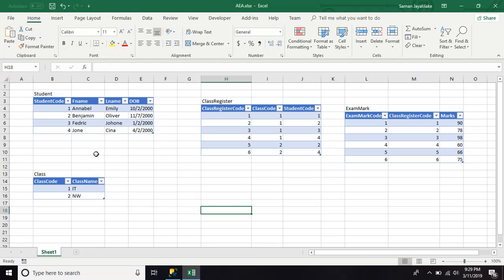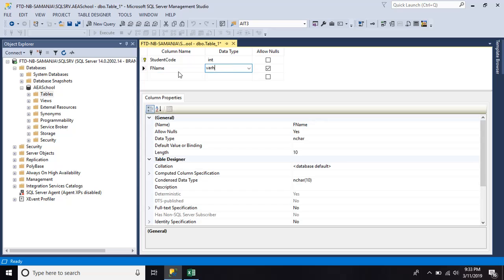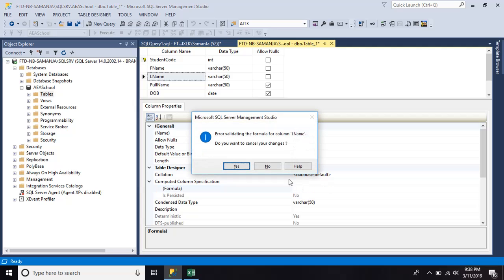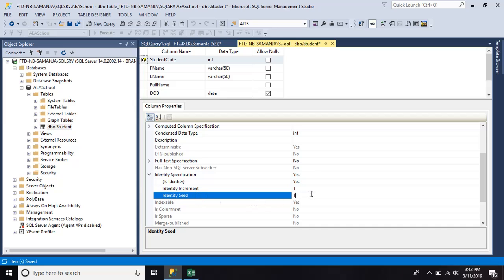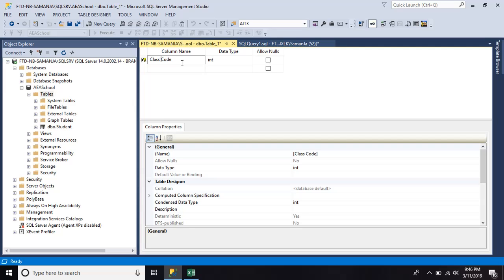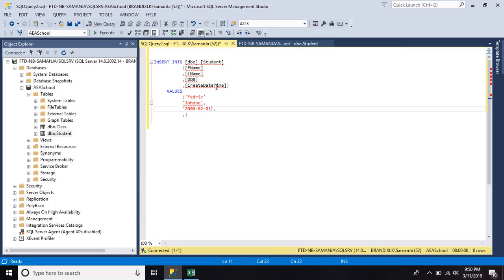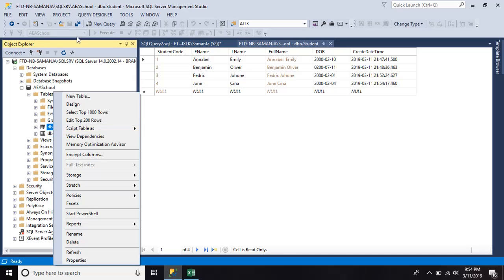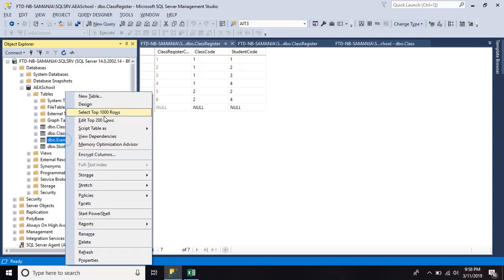Create Table and Insert Data SQL 2017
This video contains information about Create table, Insert Table, Set Primary Key Column , Properties, General, Column Allow Nulls, Collation, Computed, Column Specification, Table Description, Full-text Specification, Default Value or Binding, Identify Specification, Is Identity, Identify Seed, Comment code